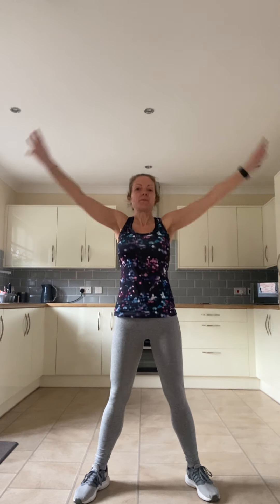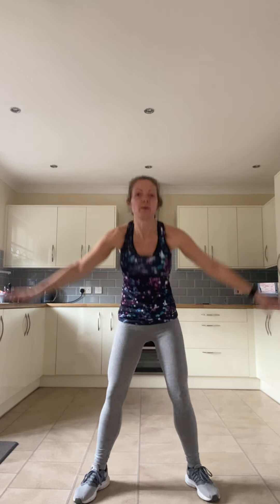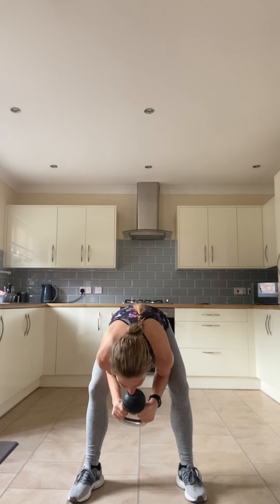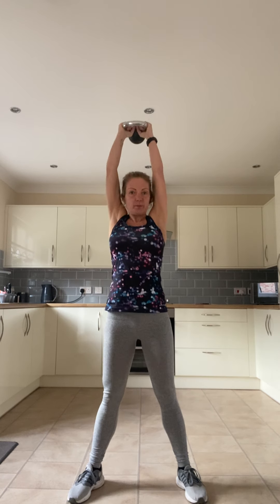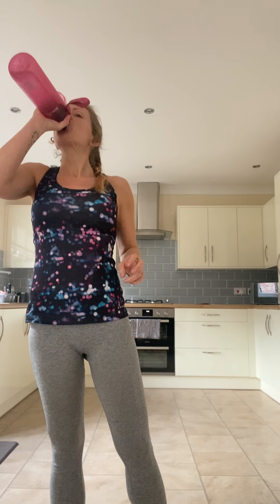Tracey’s HIIT KettleBells - 60/20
No cardio
4 Rounds